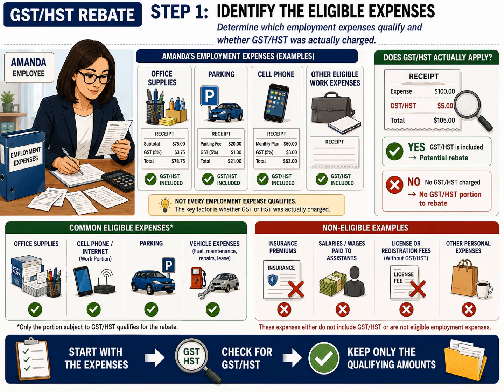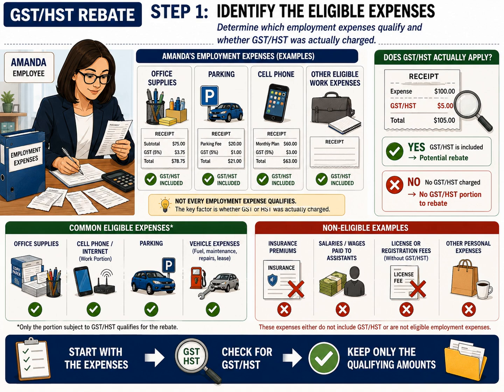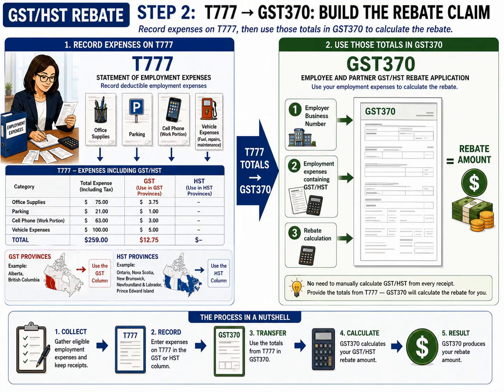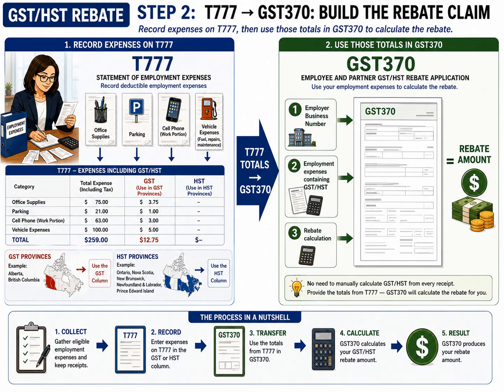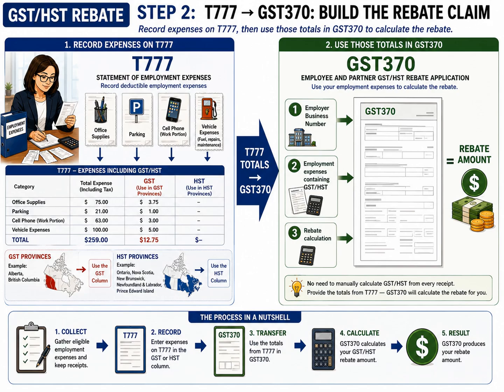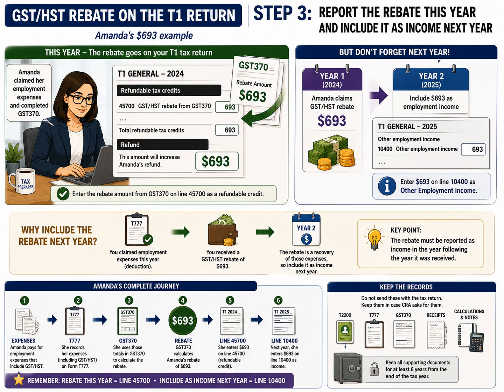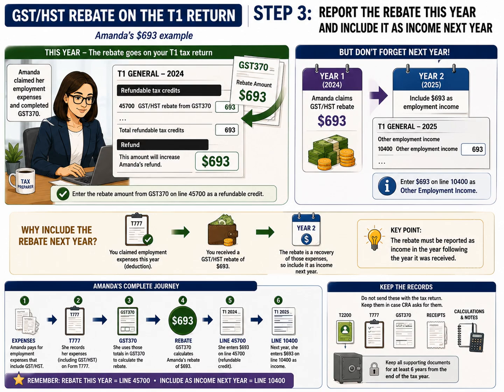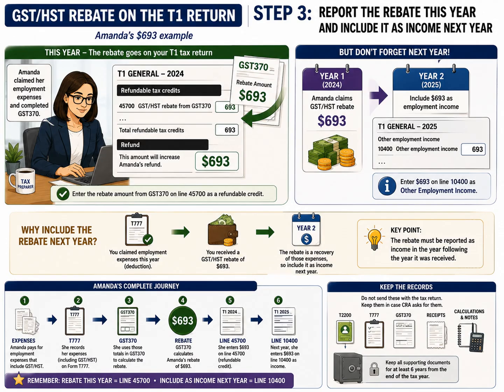3 - Step-By-Step Guide: How to Claim the GST/HST Rebate on Your Canadian Tax Return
Are you a Canadian employee curious about how the GST/HST rebate process works for your tax return? In this video, we'll walk you through the essential steps for claiming your GST or HST rebate, making sure you claim every dollar you're entitled to. Perfect for employees and tax preparers, this guide simplifies each stage with real-life examples that make filing your taxes easier than ever.

We'll break down which employment expenses qualify, how to navigate the required forms like T777 and GST370, and show you exactly how to report the rebate on your T1 return. Avoid common mistakes, ensure proper recordkeeping, and learn how to maximize your tax refund with our detailed, easy-to-follow process.

Topics Covered:
1 - How to identify eligible employment expenses for the GST/HST rebate
2 - What receipts and documentation to review and keep
3 - Completing Form T777 for employment expenses
4 - Filling out GST370 to calculate your rebate
5 - Where and how to report the GST/HST rebate on the T1 General Tax Return
6 - Handling the rebate in the following tax year as income
7 - Essential recordkeeping tips